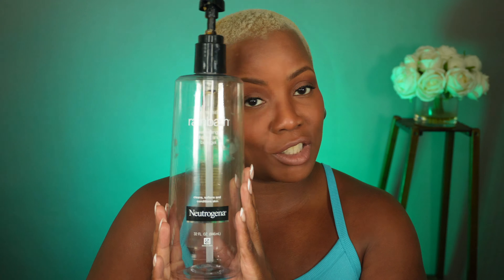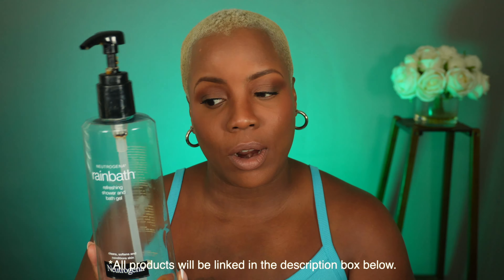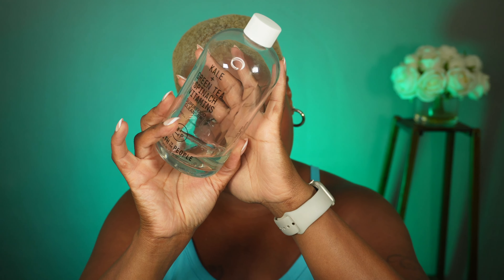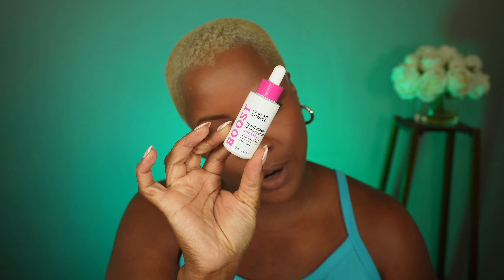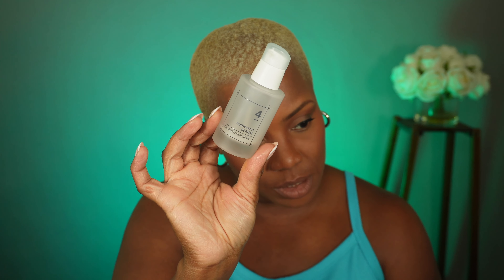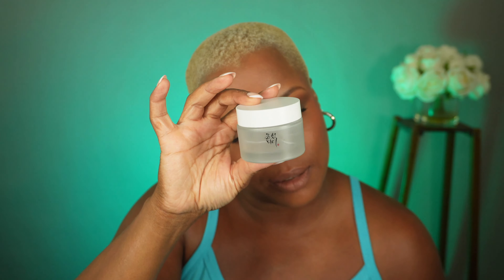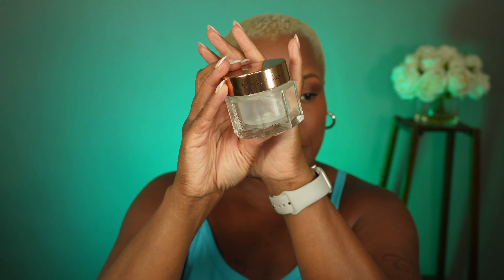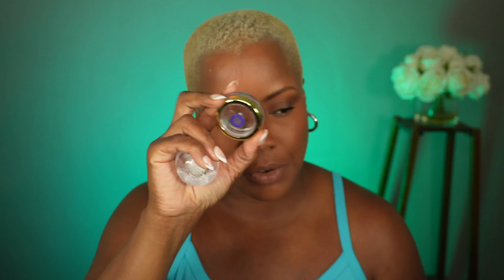I USED UP EVERYTHING!! (Product Empties)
Hey Beauties! 😍 Join me as I dive into my latest product empties so far this year! In this video, I'll be sharing my honest thoughts on all the products I've used up completely, from skincare and bodycare to fragrance. Discover which products made the cut and which ones didn't live up to my expectations. Whether you’re looking for recommendations or just curious about what I’ve been using, this video is packed with insights that can help you make informed choices for your own beauty and lifestyle routine. What products have you recently finished?